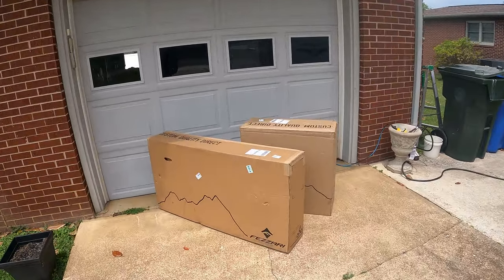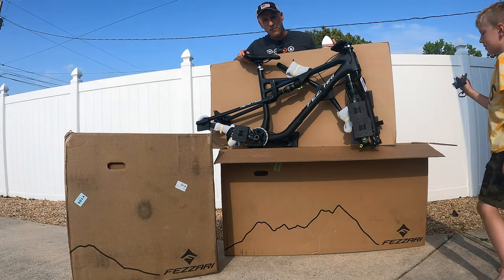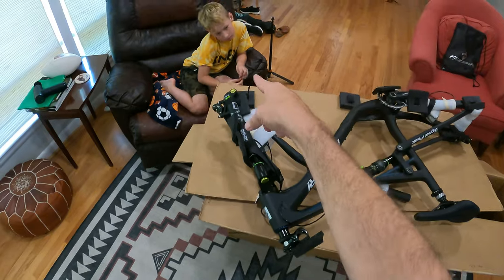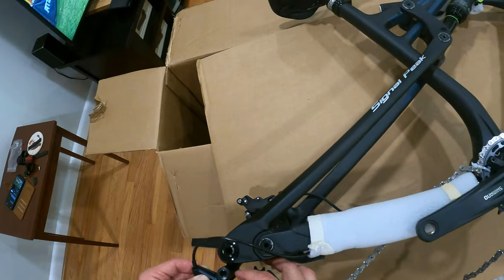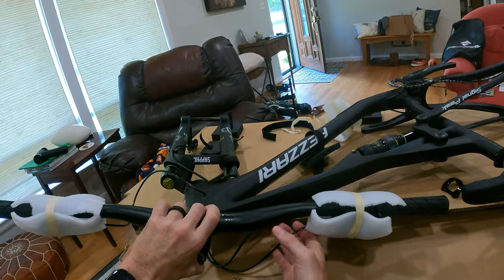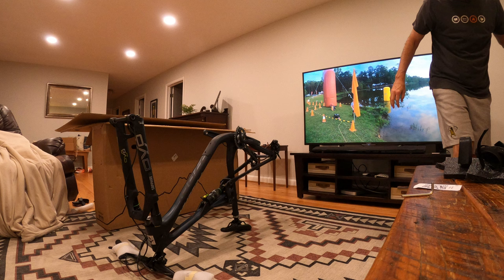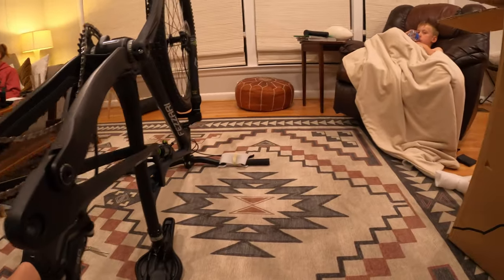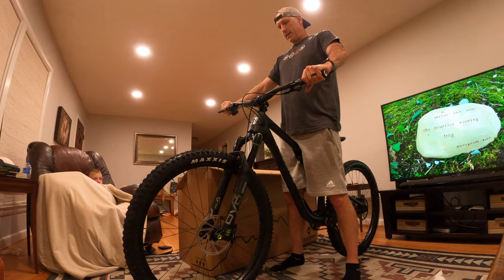FEZZARI SIGNAL PEAK UNBOXING & ASSEMBLY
The all-new Signal Peak is fast, light, and efficient for XC racing, and fun, playful and capable for short-travel trail riding. The Signal Peak is lighter and more efficient than ever. It will become your go-to bike.
This is my experience with putting my new bike together!